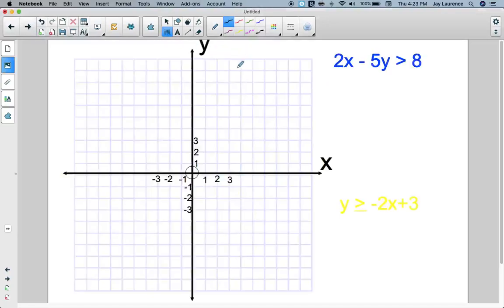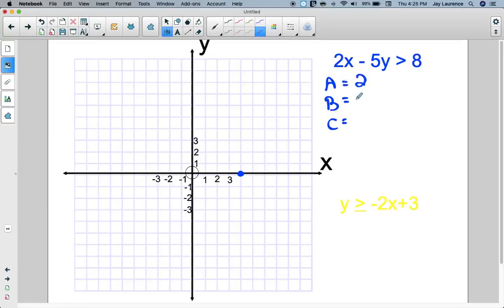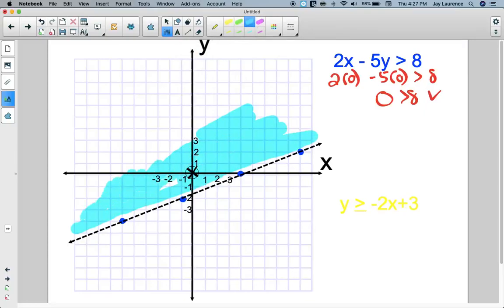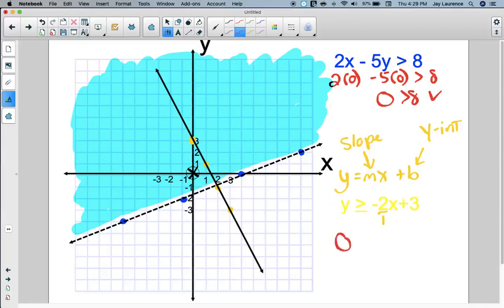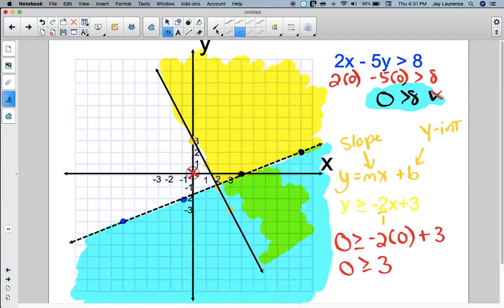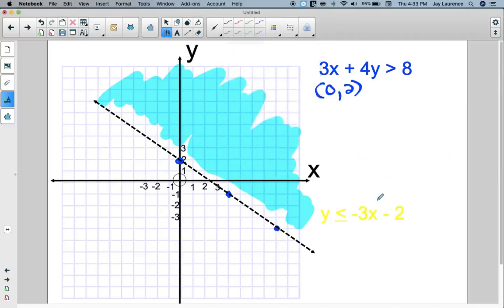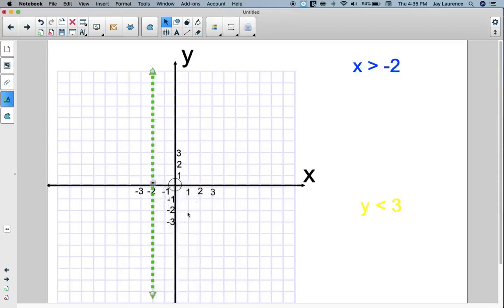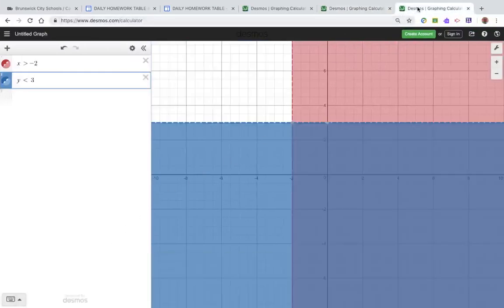Feb 14 Systems of Inequalities